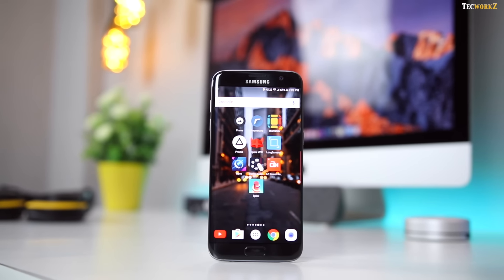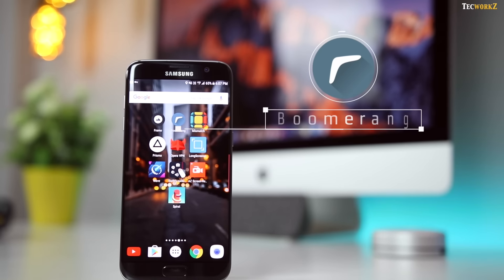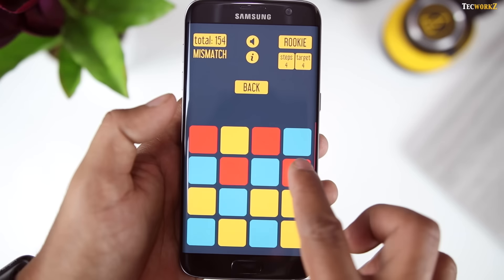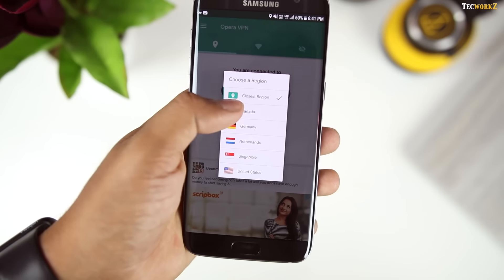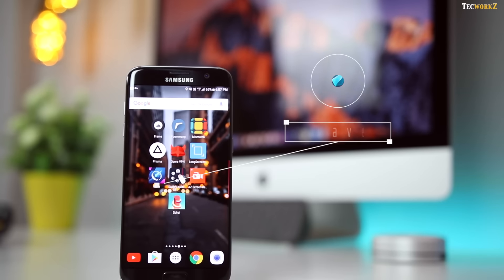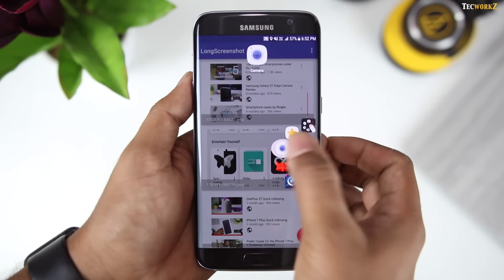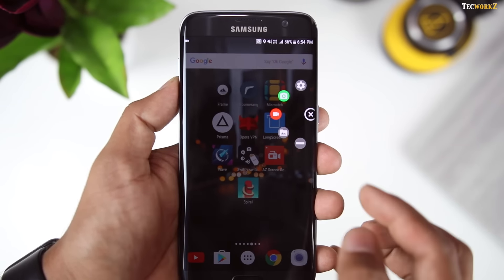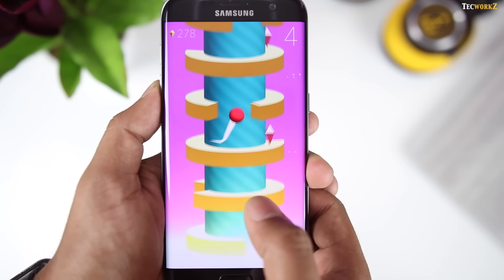Top 10 Best Free Android Apps Episode 3!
Here are the Top 10 Best Free apps for Android smartphones, that you guys should must try out.